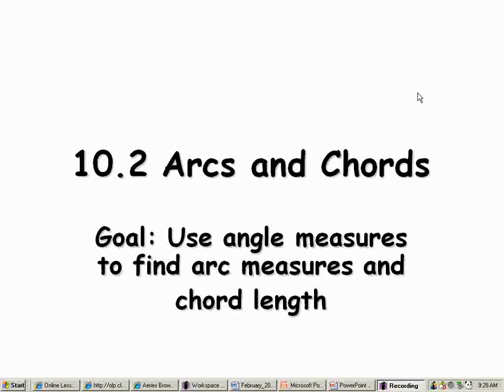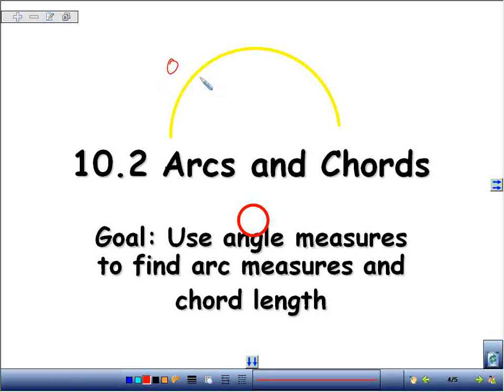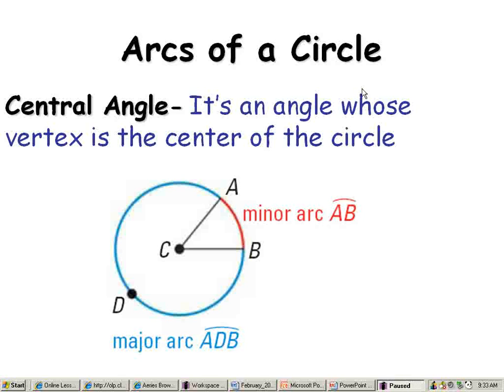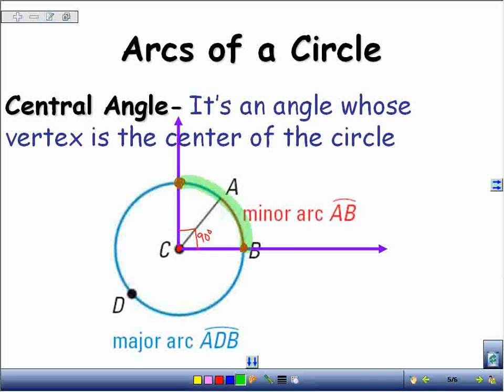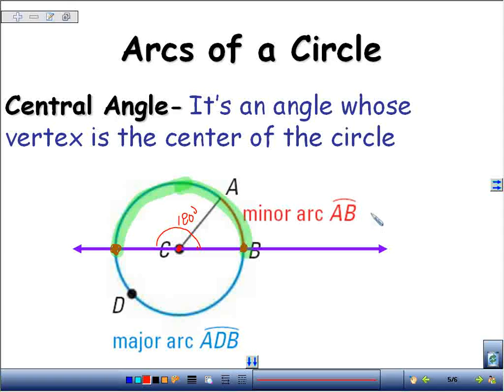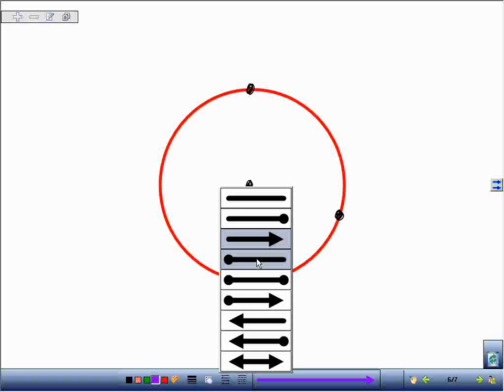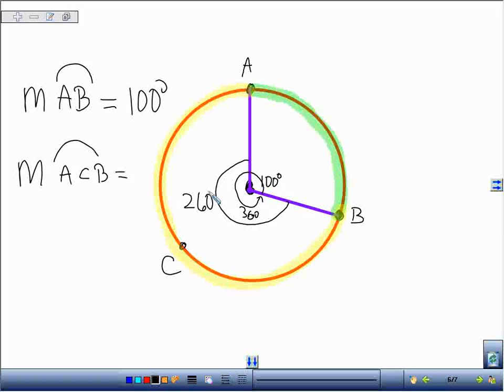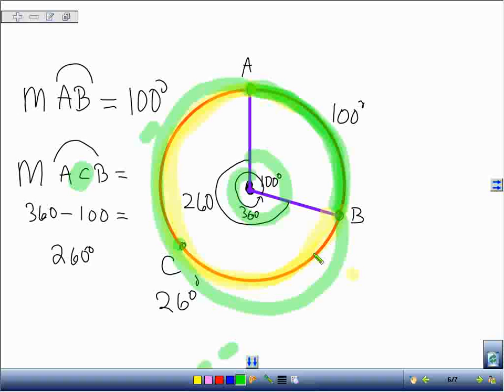Geometry Notes 10 2a Arcs and Chords